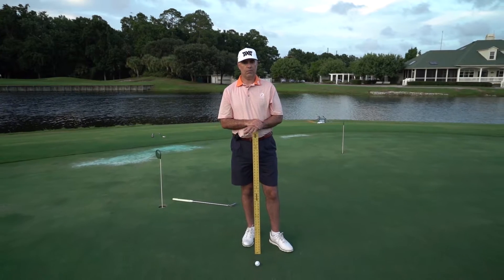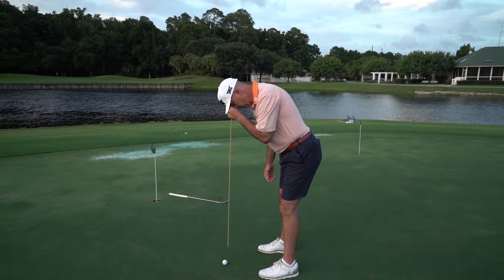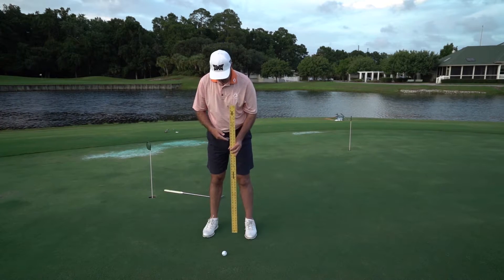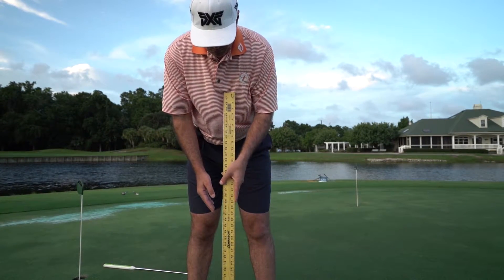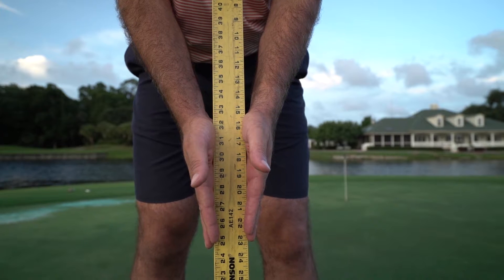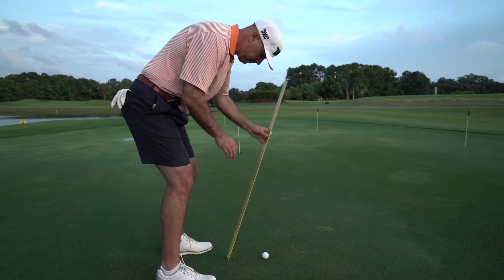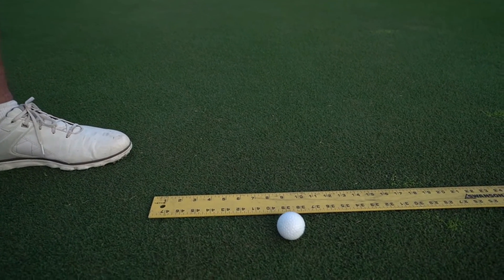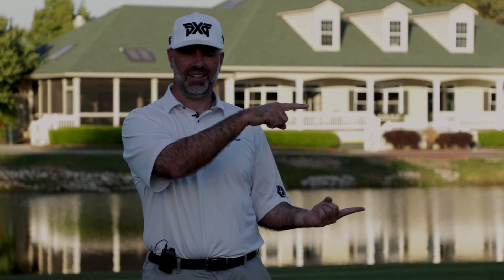PUTTER LENGTH p.IV | How to Measure Yourself | The Golf Paradigm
PLEASE NOTE as of 6/1/20
Thank you to everyone for taking the time to watch this video on Putter Length.  In order to stay true to our philosophy of helping golfers we will continue to provide the putter specs to those that inquire, but due to the overwhelming number of requests we receive and time it takes to respond, we now have a nominal charge of $25 to do so. If you would like to receive your specs you can access the payment

Once confirmed the putter specs will be sent to the email provided with payment.

If you watched p. I-III of our Putter Length series you're now ready to find out how to measure yourself for putter length. In this information packed short video, we show you what and how to measure yourself. Once you have these measurements send us an email - , or post on our Twitter or Facebook pages (see links below) and we will message you the correct length of your putter.